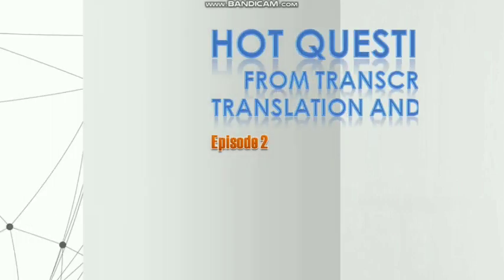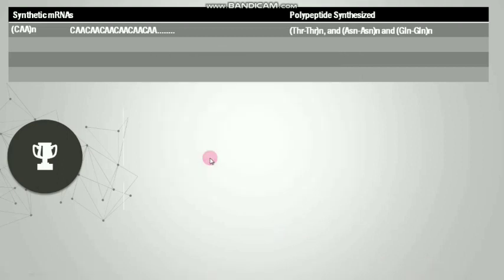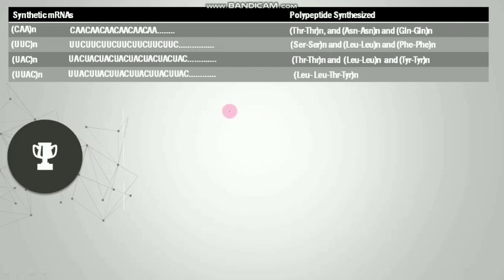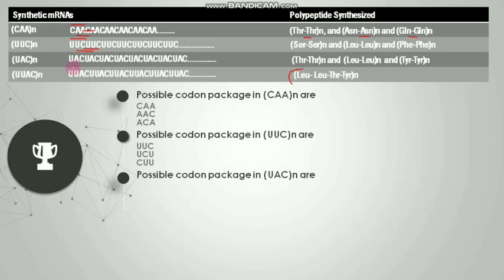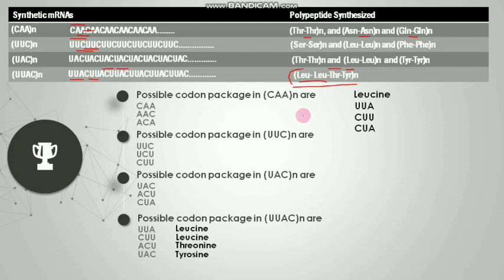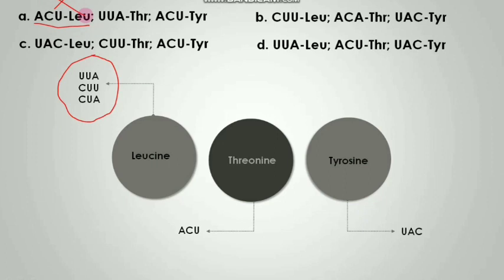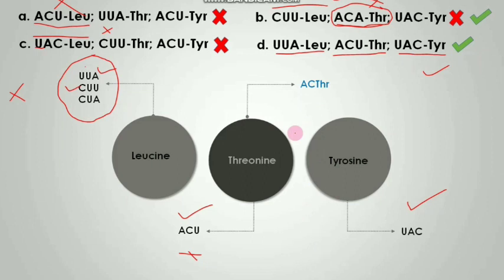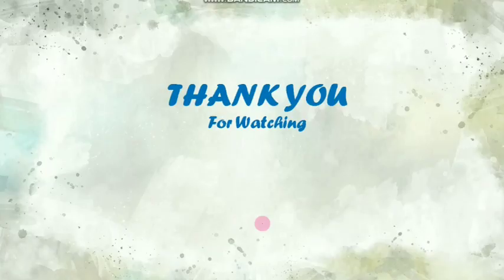HOT QUESTIONS SERIES - TRANSCRIPTION TRANSLATION AND mRNA- EPISODE 2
This is the second episode of Higher Order Thinking Questions from the topic TRANSCRIPTION TRANSLATION AND mRNA. This explains how can you reach the correct option without confusion for a confusing or tough question